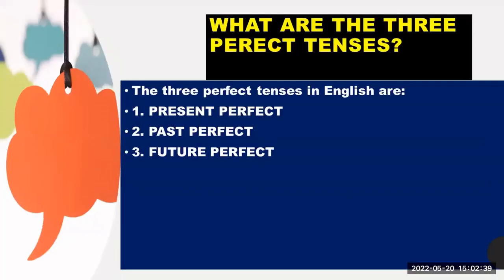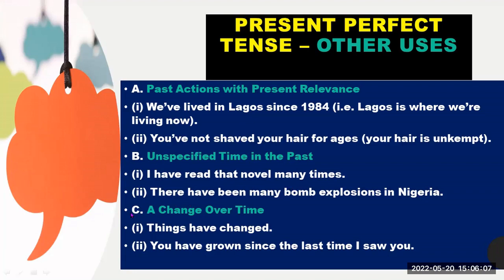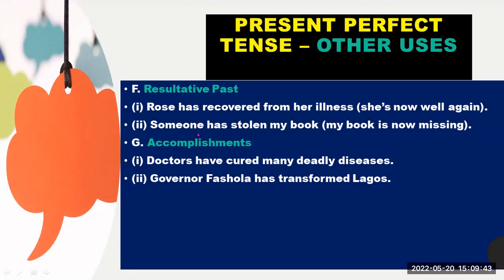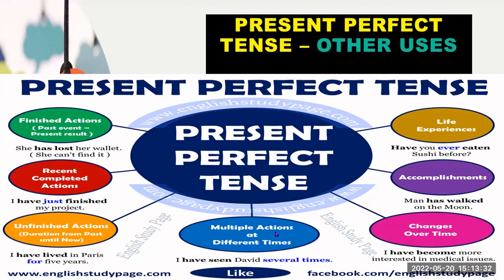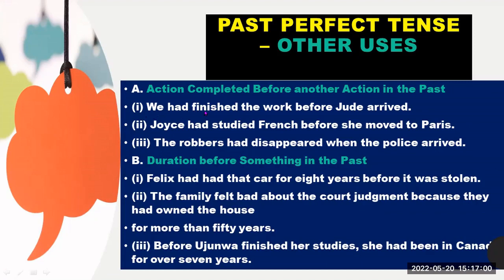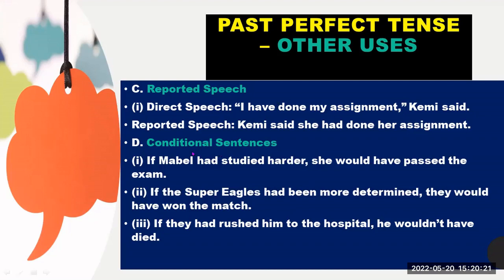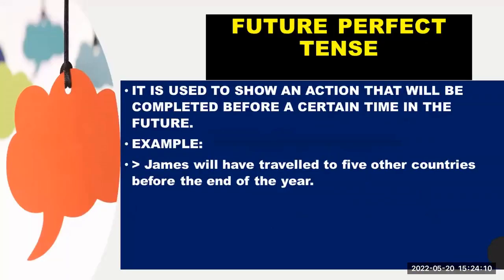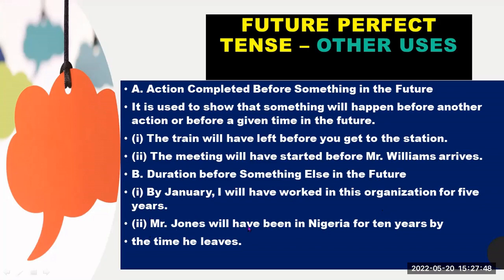The 3 Perfect Tenses In English And How To Use Them Correctly: English Grammar Lesson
Learning the correct uses of the English tenses enables you to describe things at different times – past, present, and future. It helps you build complex sentence structures, convey complex ideas, and bring clarity to your communication. In this video, you'll learn about the three perfect tenses in English and how to use them correctly.